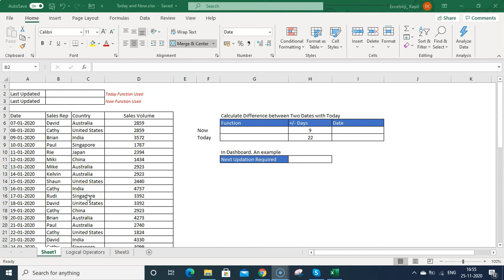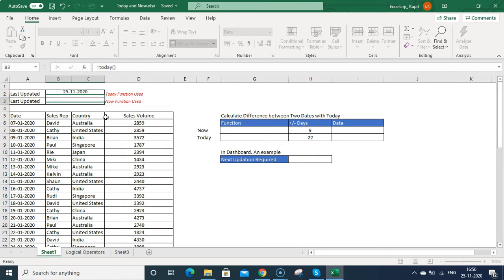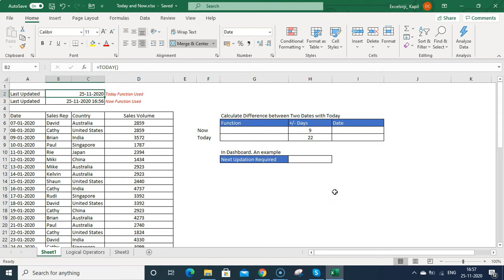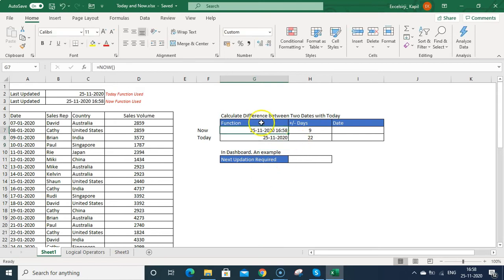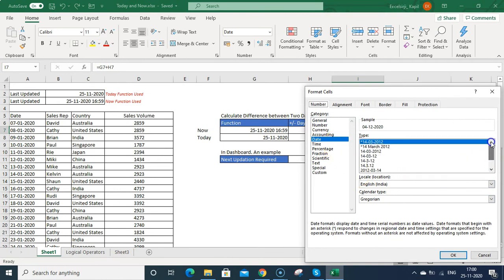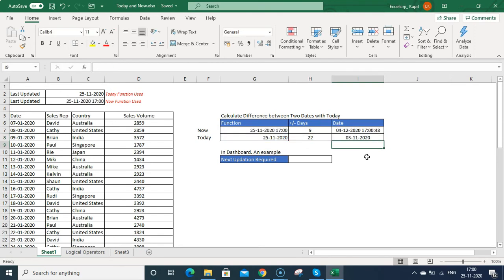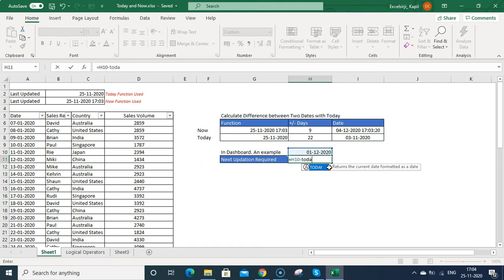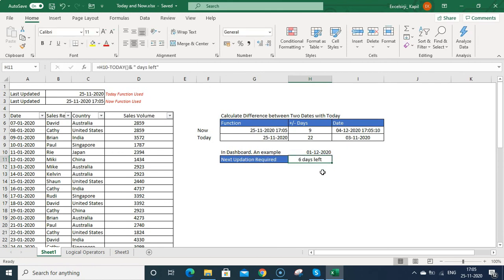How to use TODAY and NOW Function in Excel - Complete Guide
Learn how to use TODAY and NOW Function in Excel, you will also learn how to calculate date basis on certain number of days and in making your dashboard as well.

The below topics are covered here:

00:00 Introduction
00:32 Using Today Function in Excel
00:43 Using Now Function in Excel
01:27 Calculating Dates basis on certain number of days in Excel
03:17 Using Today and Now function in Dashboard making